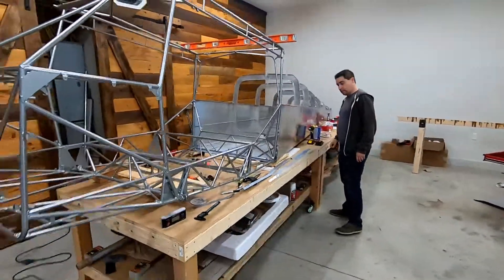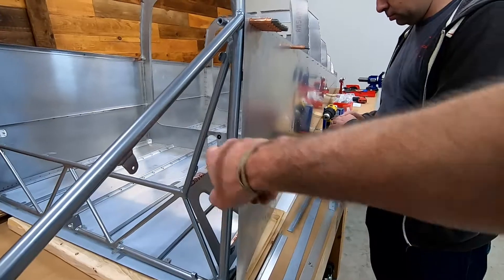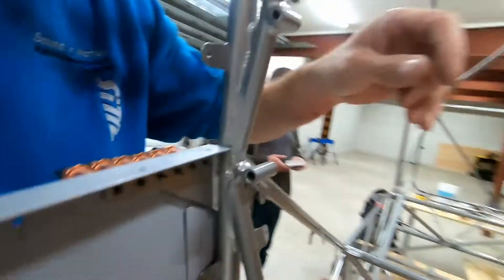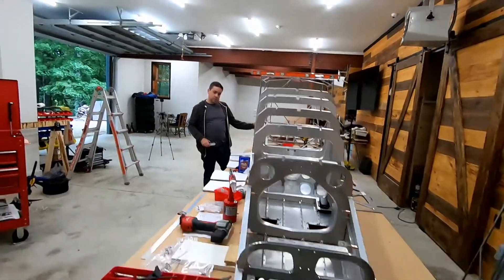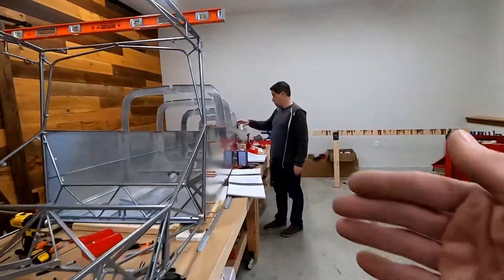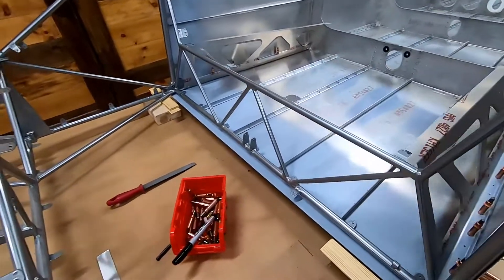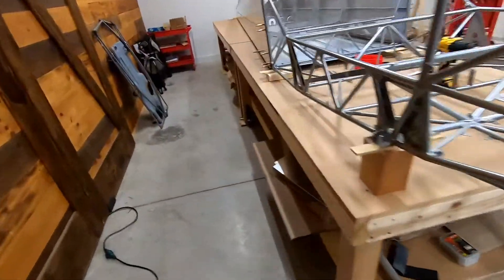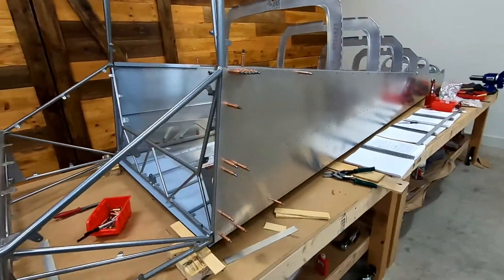RANS S-21 (020) Fuselage continues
Took a break from the wings to help George with the fuselage to cage mating process. we were going back and forth on weather to use spacers or not, but ultimately decided not to. We also test fitted the upper tail skins.